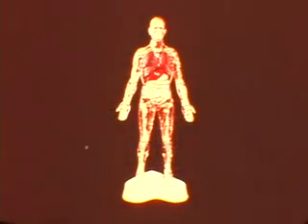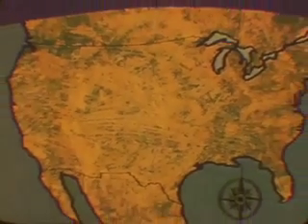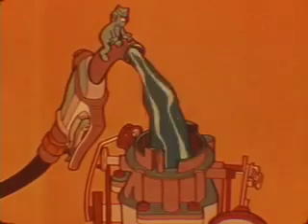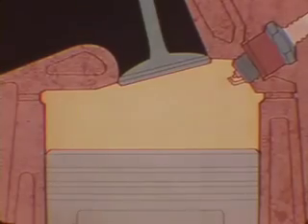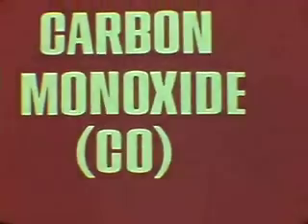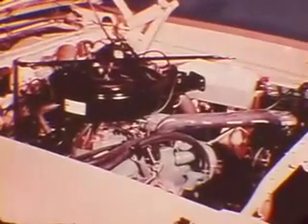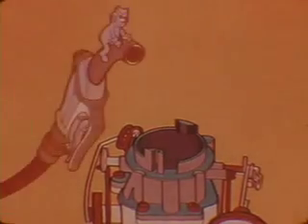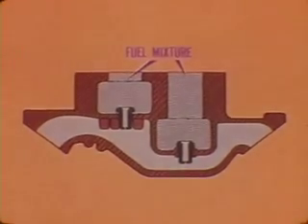Basic overview of relationship between engine emissions and air fuel ratio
An old video from the dark ages of SMOG from Chrysler. The video gives a reasonably good explaination of how the air fuel ratio effects the operation of an engine, as well as the engine emissions. It also gives an overview of how the various air fuel ratios effect the combustion process.